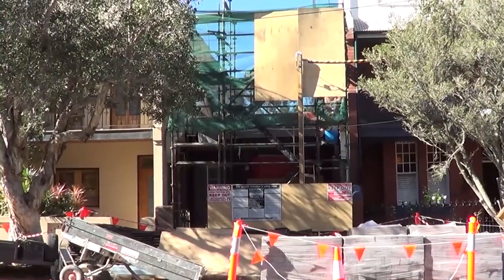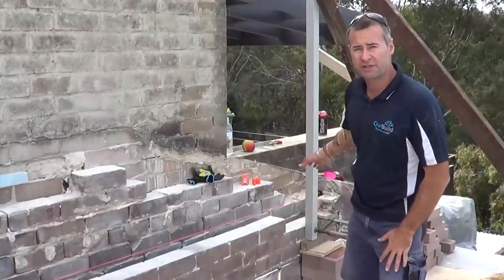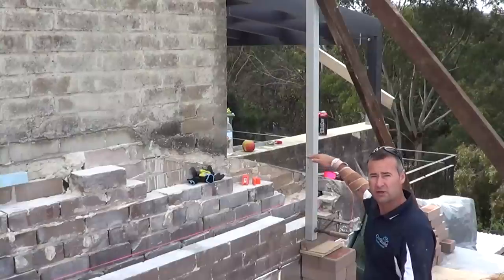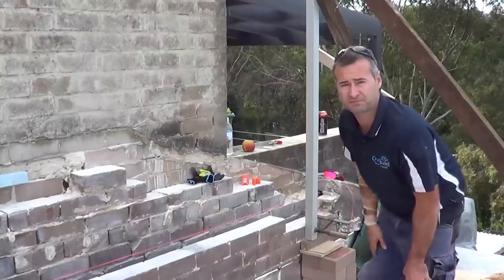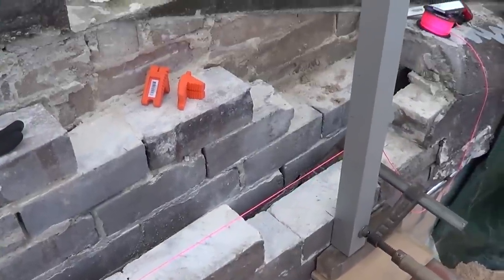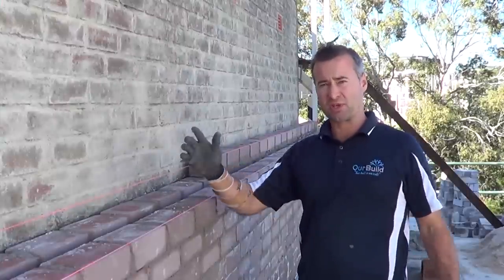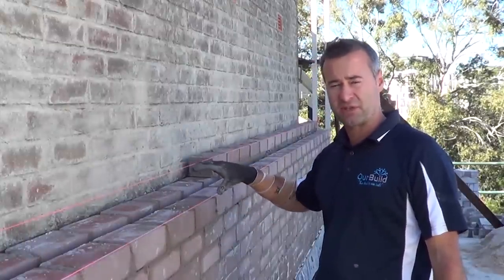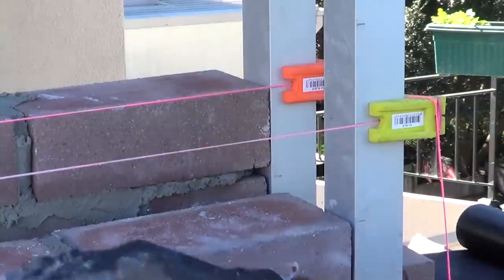Episode 4 - Brickwork stage - Small Space Big Build Project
TOOLS USED FOR THIS STAGE

Laser Level

Wheel Barrow

Bricklaying Trowel

String lines

1200mm Level